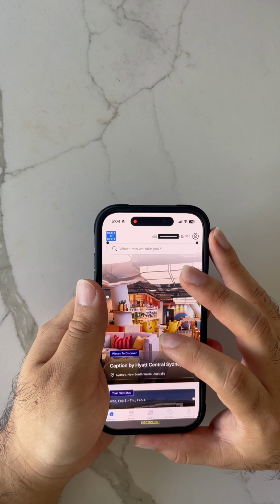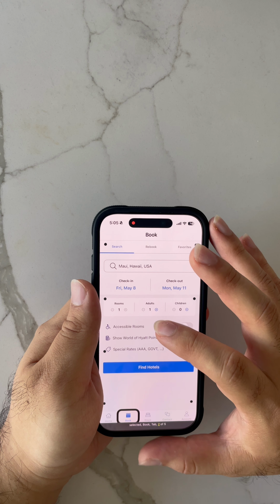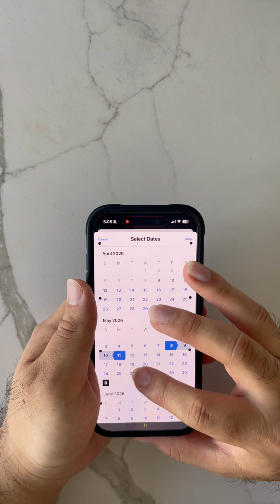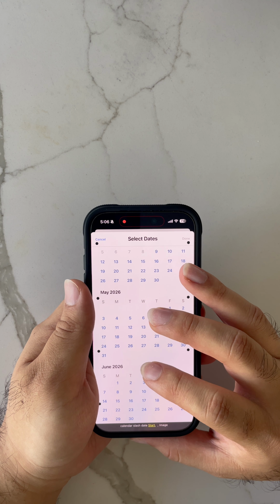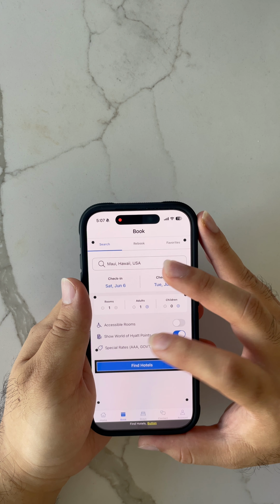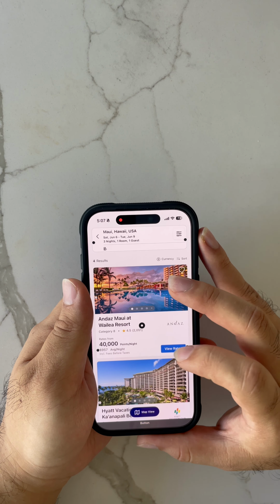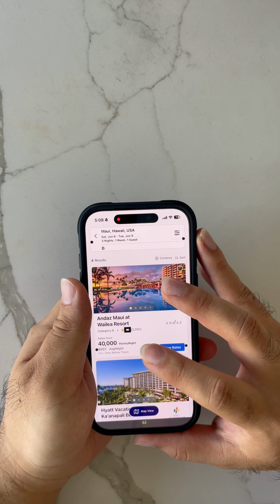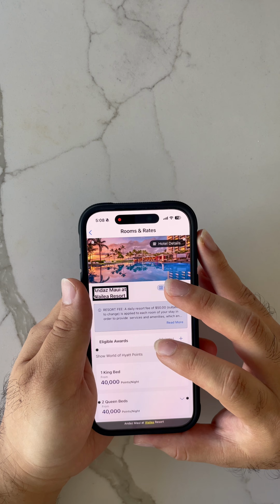Hyatt App Accessibility Update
Hyatt, thank you for fixing one of the biggest VoiceOver problems, but now, I have more homework for you! Please fix these issues ASAP because it's currently very painful to navigate your app with a screen reader. 😭 For those who are not app developers, I hope you enjoy watching me struggle to navigate the Hyatt app. If you are a developer, let this be a lesson to test your app with a full-time screen reader user before launch.